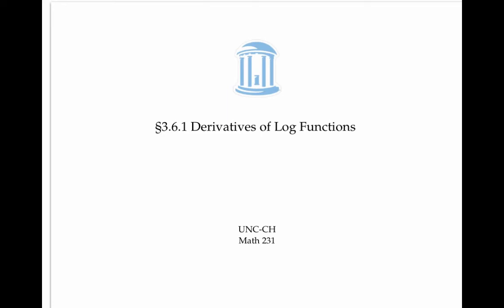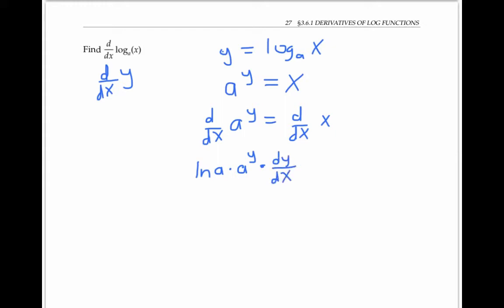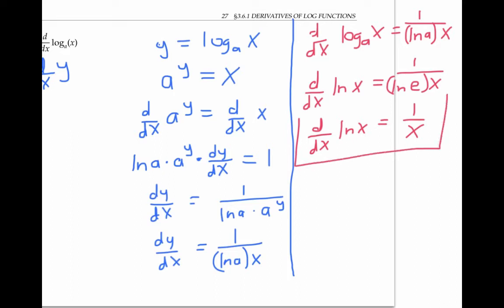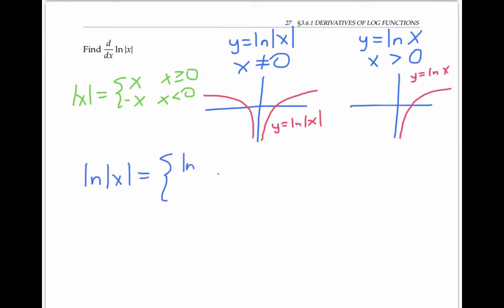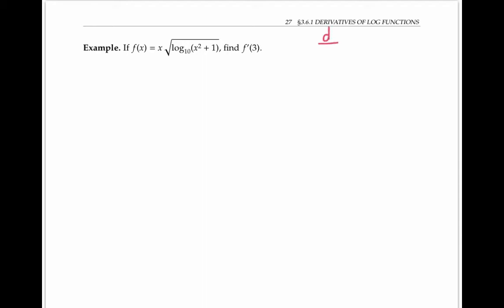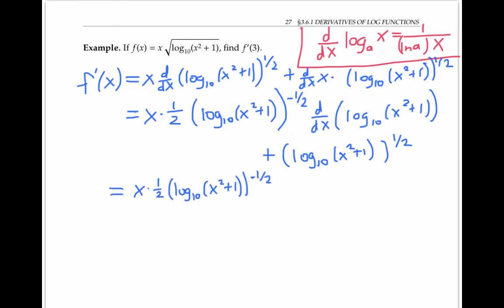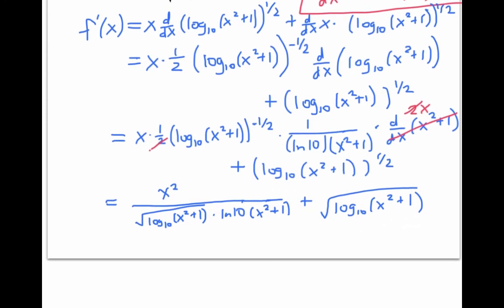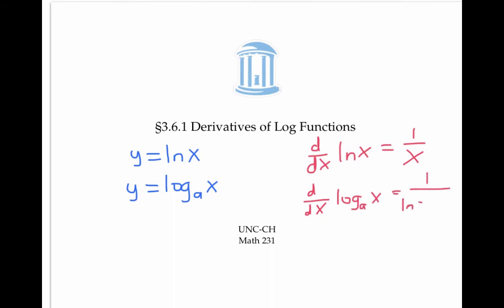S3.6.1 Deriviatives of Logarithmic Functions (2014)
The derivative of ln(x) and log_a(x) for any base a. Calculus 1.